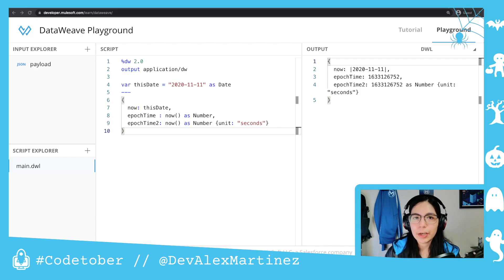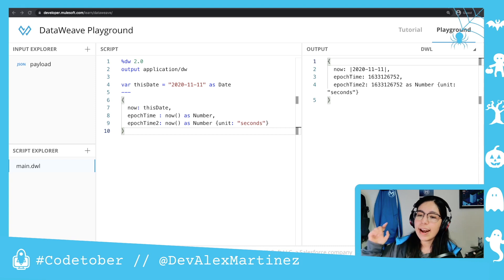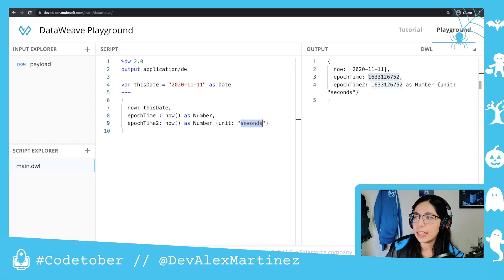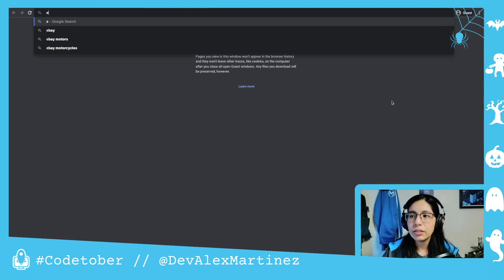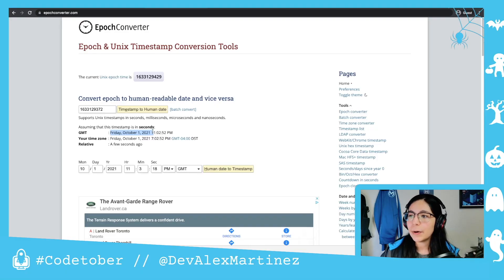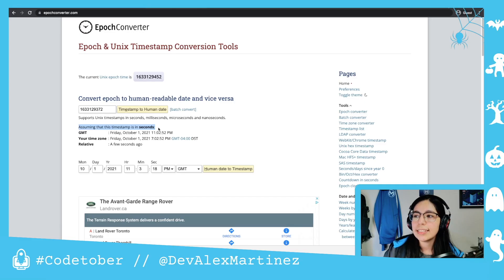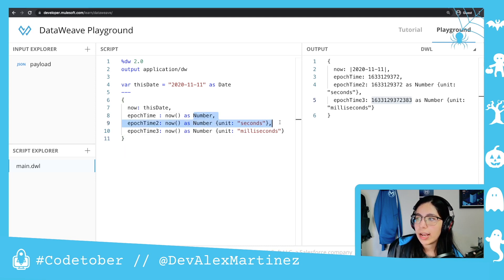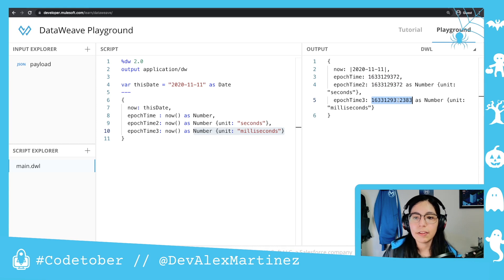DataWeave Epoch Time | Codetober 2021 Day 3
Learn how to correctly format the Epoch times!

Codetober 2021 Day 3
With Alexandra Martinez